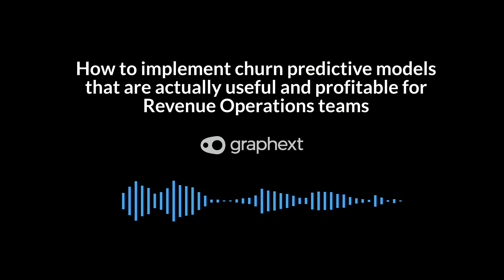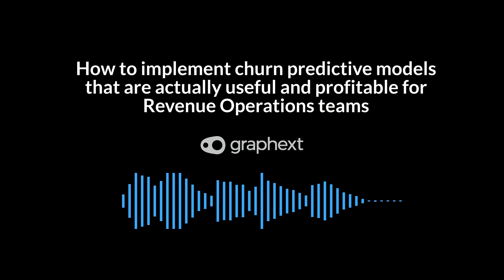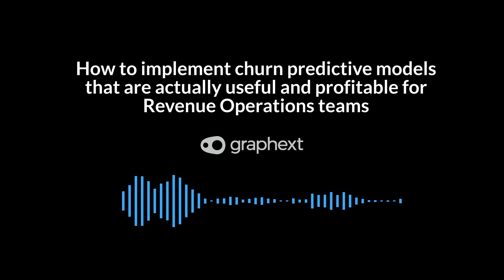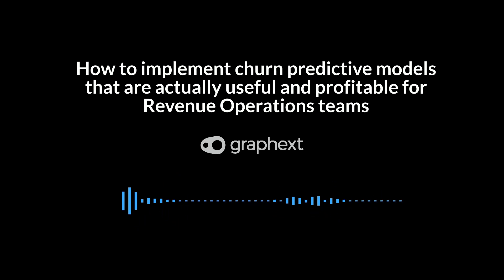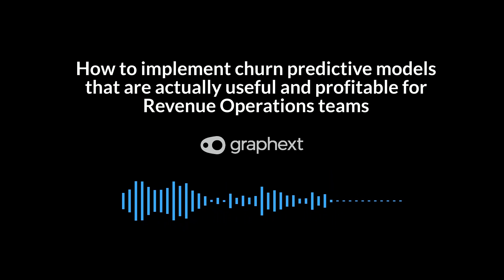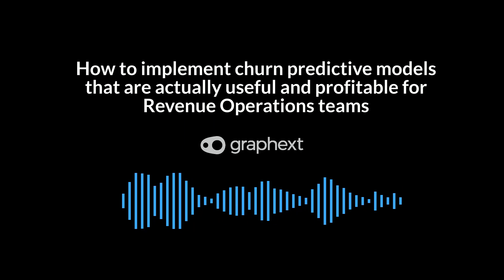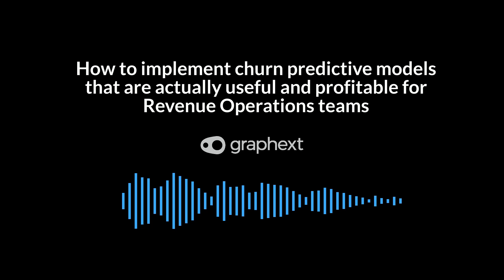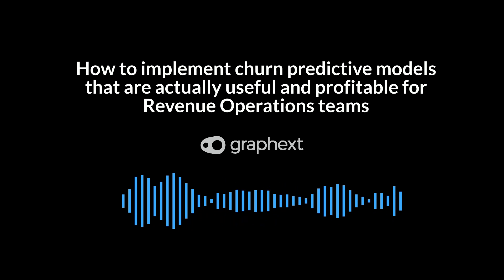How to implement churn predictive models that are actually useful and profitable revops teams